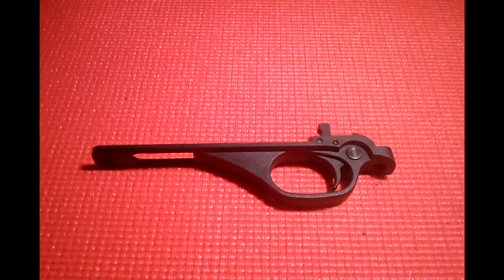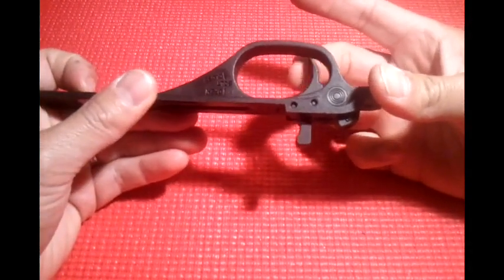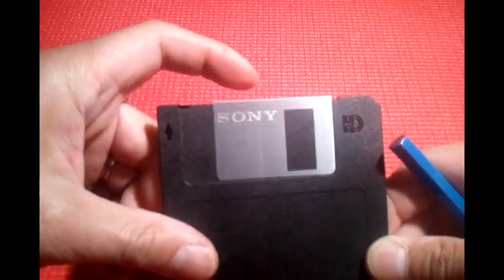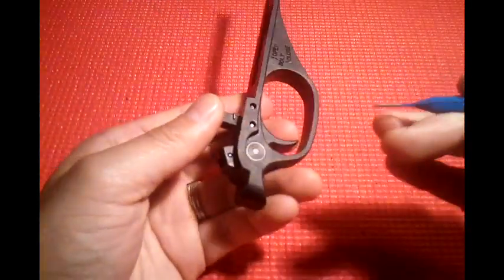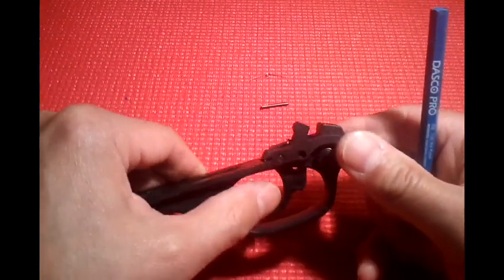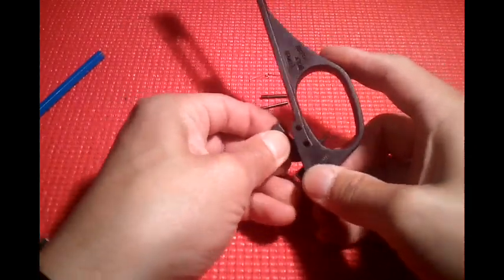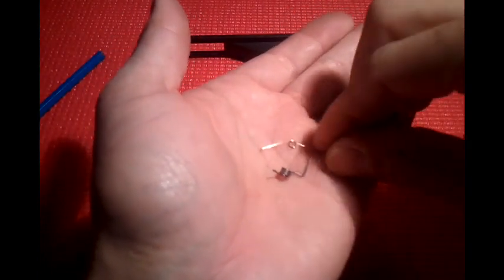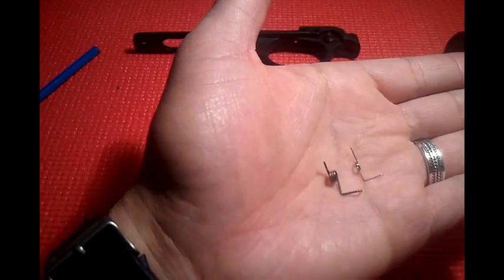Marlin 795 Trigger Job - Part 4 (3.5 Floppy Disk Trigger Return Spring)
This video will show how I replaced the trigger return spring that is inside of the trigger group assembly.  The 3.5inch floppy disk spring dropped the trigger weight half a pound.   The trigger is now at 4.5 lbs.

I did a safety check after this mod to make sure the hammer did not drop by it's self by slamming the butt end of the riffle down hard several times.  Hammer did not fall.